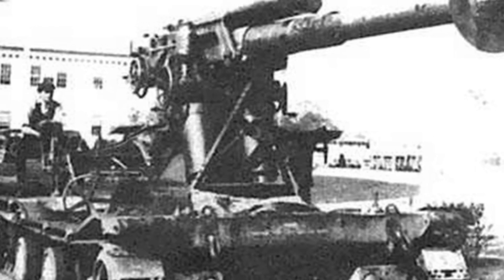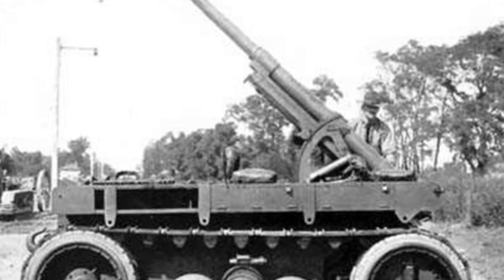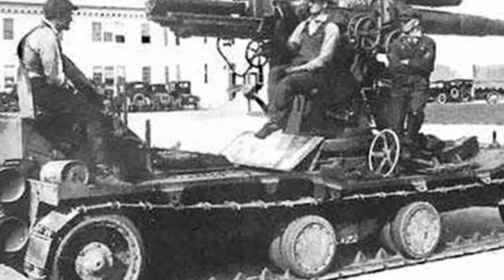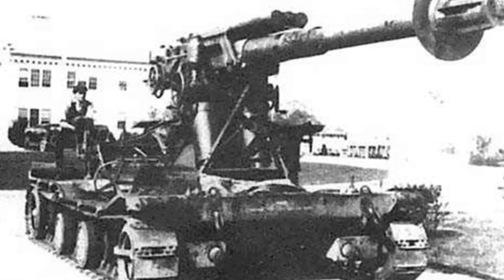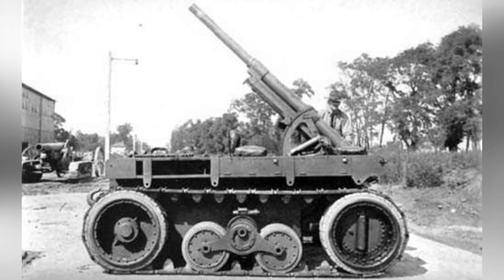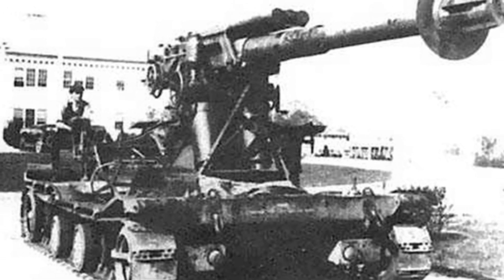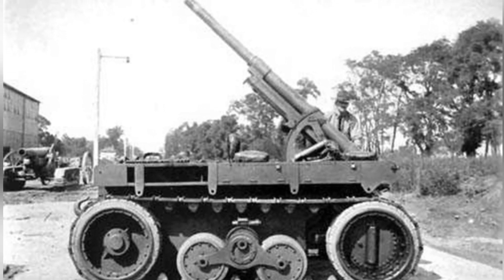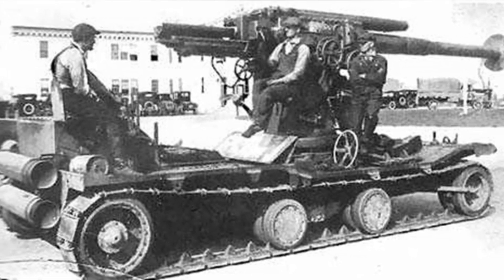The Christie 4.7-inch Self-Propelled Anti-Aircraft Gun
This article explores the technical deficiencies and limited practicality of the Christie 4.7-inch self-propelled anti-aircraft gun, developed by the United States during World War I. It discusses the challenges with the chassis design, off-road capabilities, and artillery performance, highlighting the significant technological issues that prevented it from being a successful military weapon.

91ca